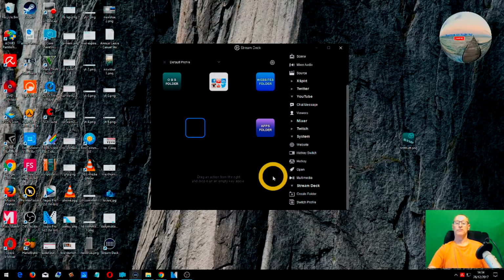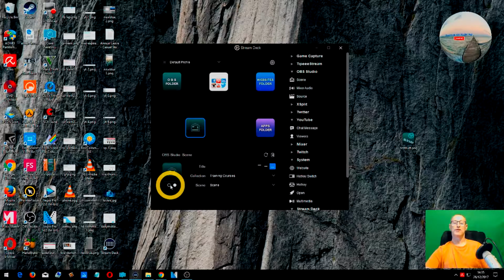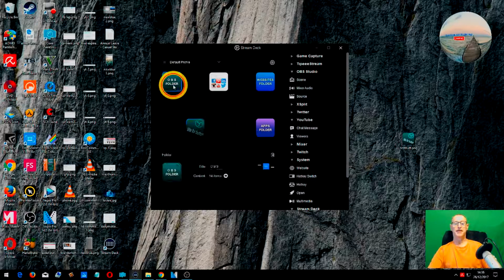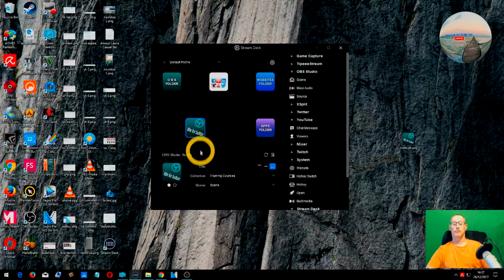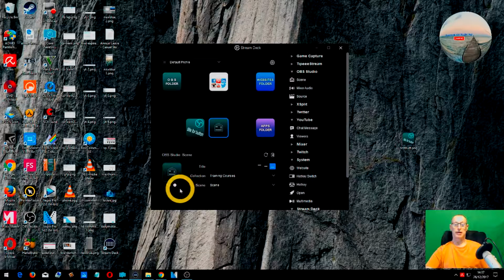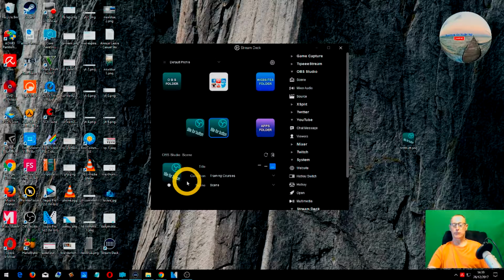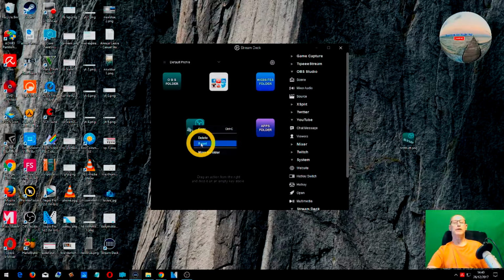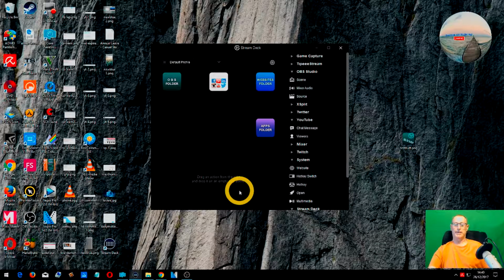BEGINNERS GUIDE: Elgato Stream Deck, Using the Key Graphic (part three)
The Elgato stream deck is a USB device for control of functions, mainly when streaming using OBS or similar.

The keys can be programmed to perform any tasks, such as  changing the scene display in OBS.

One touch buttons activate predefined functions making the job of show presentation a lot easier. Each key can have a custom display so you can see what it does.

OBS functions (scene changes etc) works well.

CREDIT ROLL
WEBSITES

EQUIPMENT I OWN AND USE

OR

All finances are used for the benefit of the channel, either equipment purchase, travel costs to venues, venue entry fees, etc.